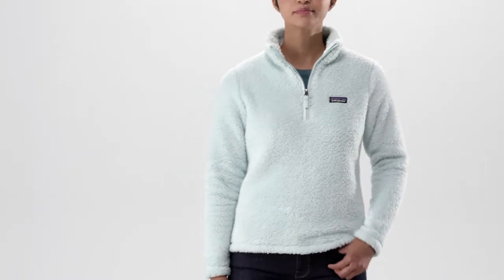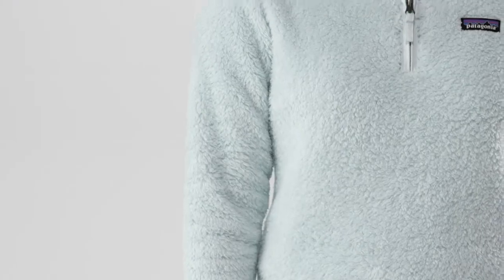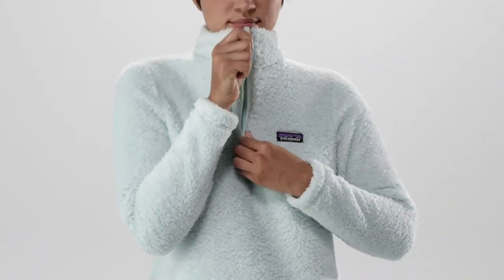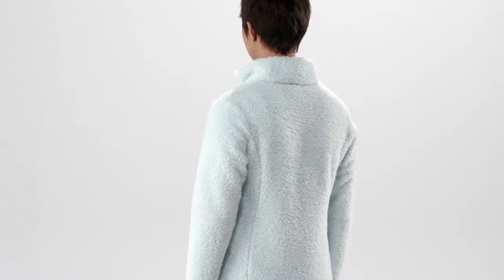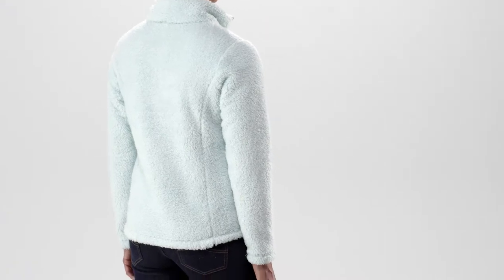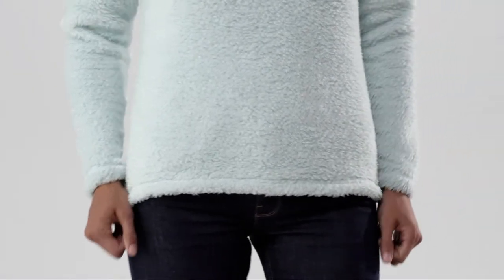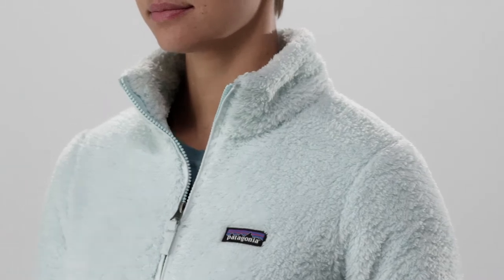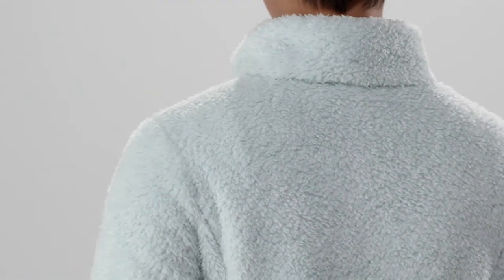Patagonia® Women's Los Gatos 1/4 Zip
Patagonia took Patagonia's favorite Los Gatos deep-pile 100% polyester (30% recycled) fleece fabric and made a quarter-zip to keep you warm on brisk days and nights.